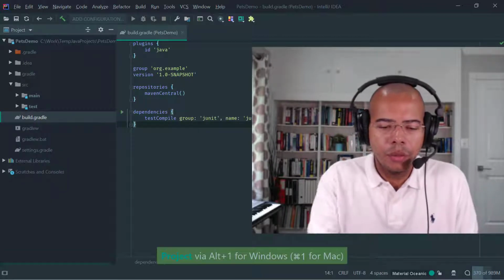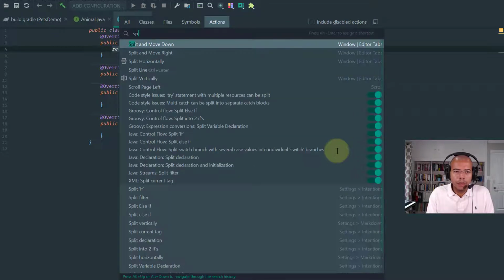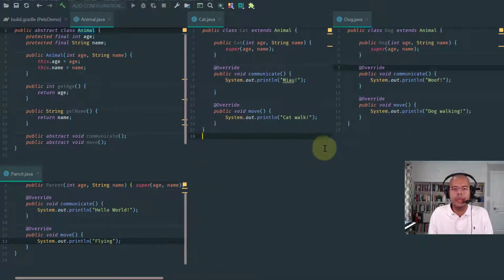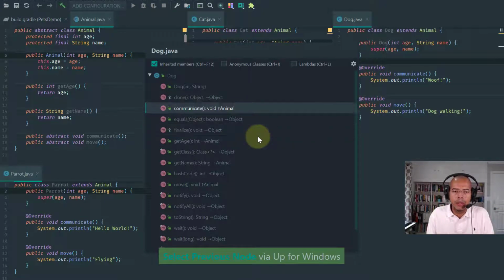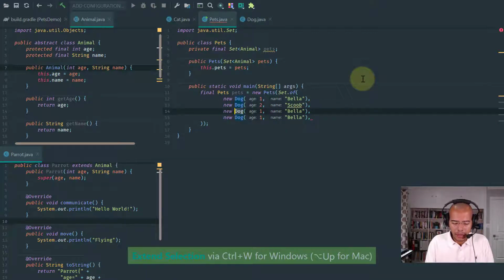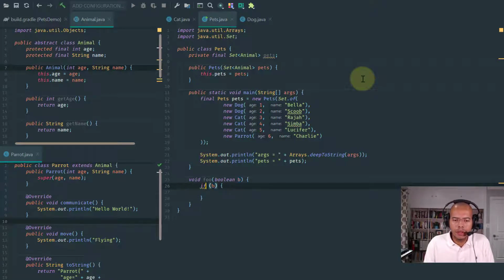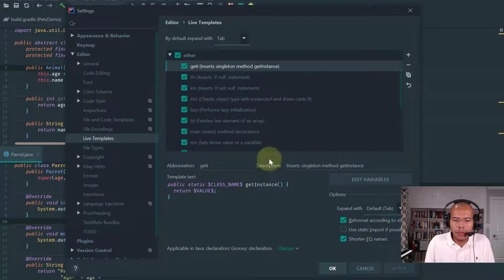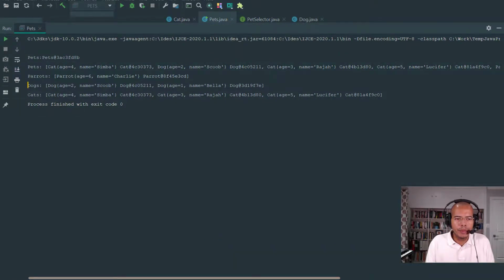Intellij IDEA Tips And Tricks Every Java Developer Must Know | How to Write Code In IntelliJ IDEA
In this video tutorial of Intellij IDEA Tutorial For Beginners version 2020.1 migration guide for eclipse users you will learn tons of tips and tricks as I show you my coding workflow inside this super awesome IDE!
My hope is that by the end of this video will give Intellij IDEA a try!